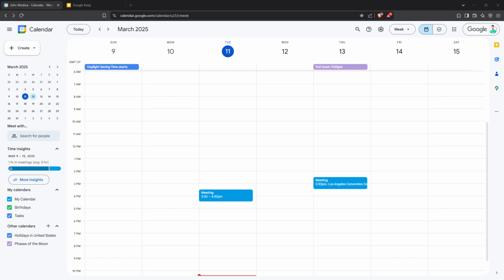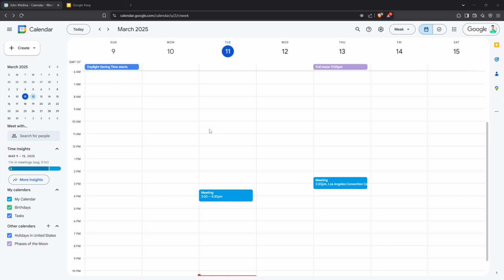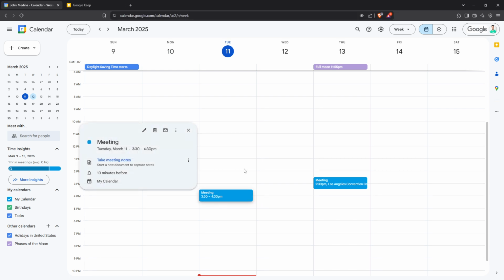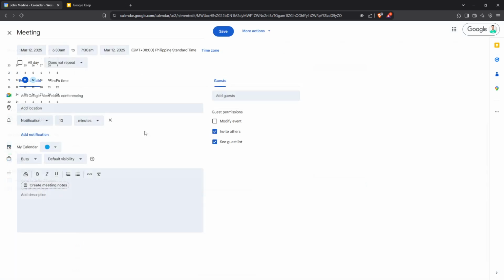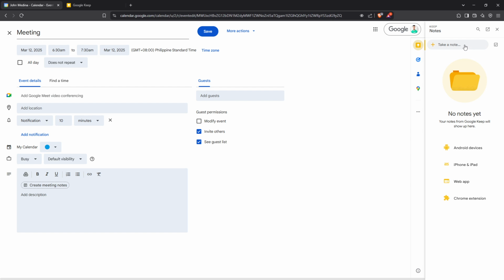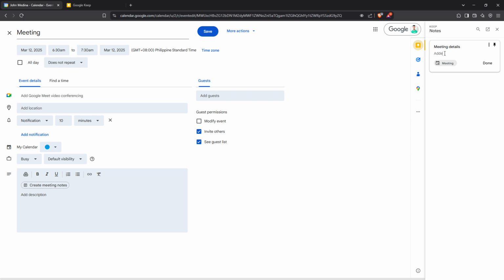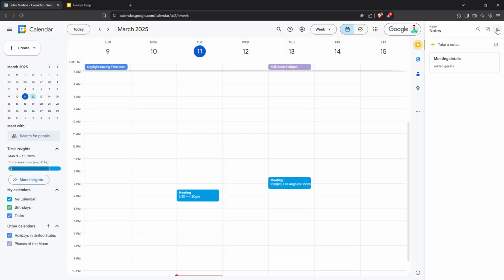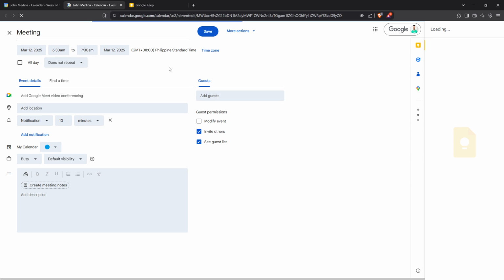How to Add a Keep Note to Your Google Calendar Event [2025 Full Guide]